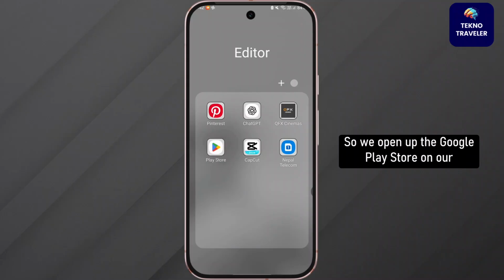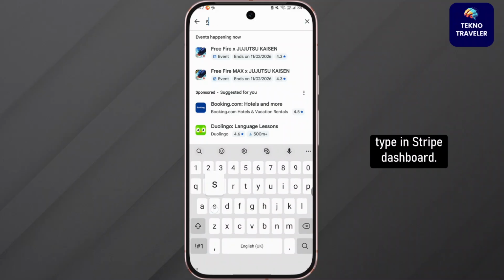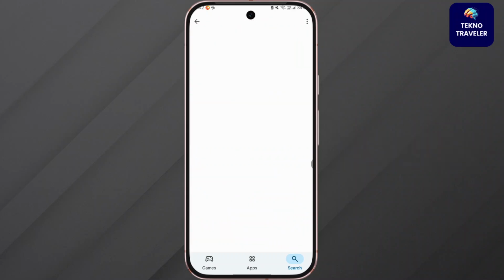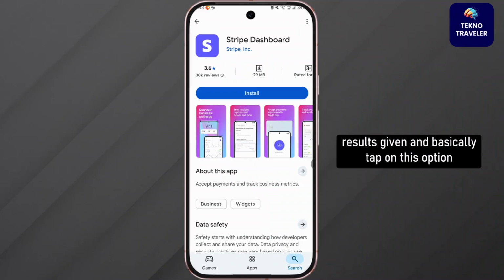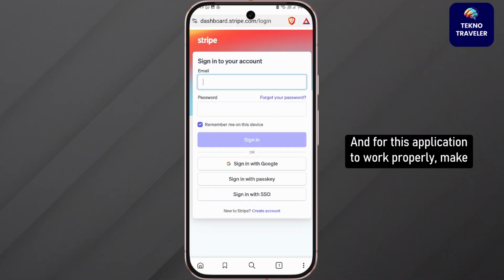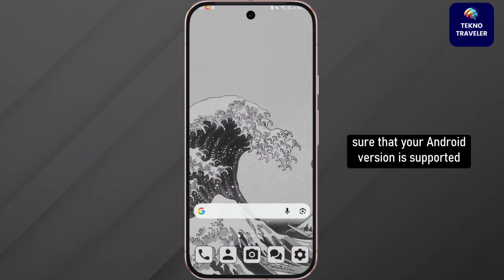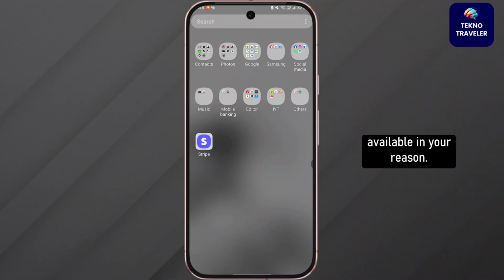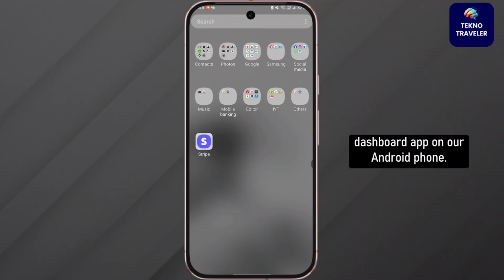HOW TO INSTALL THE STRIPE DASHBOARD APP ON ANDROID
If you’re looking for how to install the Stripe Dashboard app on Android, you’re in the right place. In this step-by-step tutorial, I’ll explain how to install the Stripe Dashboard app on Android quickly and safely so you can manage payments on the go. Whether you’re searching for how to download Stripe Dashboard on Android, how to set up Stripe on an Android phone, or how to access your Stripe account from mobile, this video covers everything you need to know in a simple and beginner-friendly way.

In this video, you’ll learn:

How to download the Stripe Dashboard app on Android
How to sign in to your Stripe account on Android
How to fix Stripe Dashboard app not showing in Play Store
How to use the Stripe Dashboard app for payments and reports
How to secure your Stripe account with mobile login